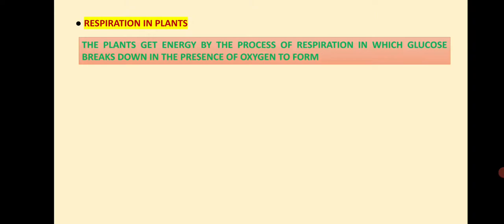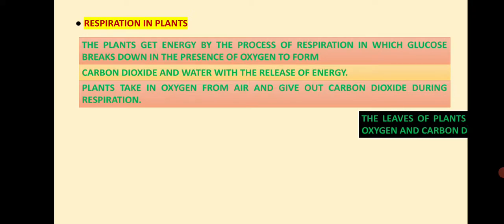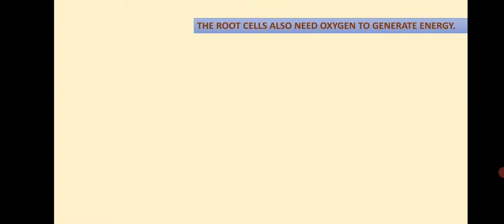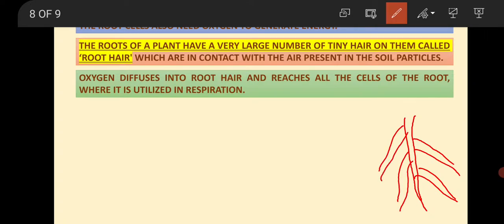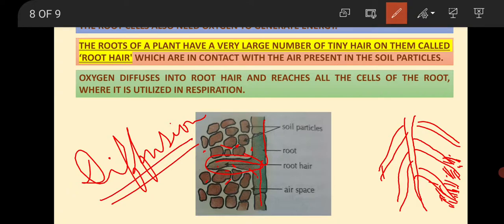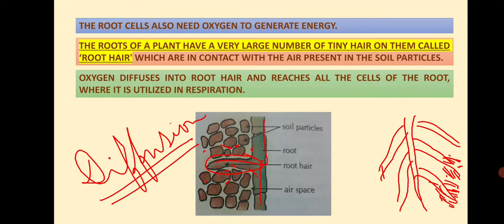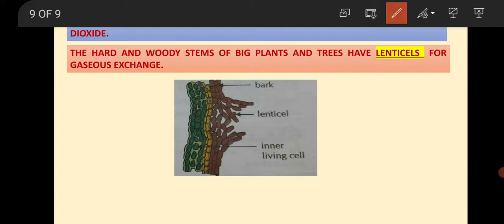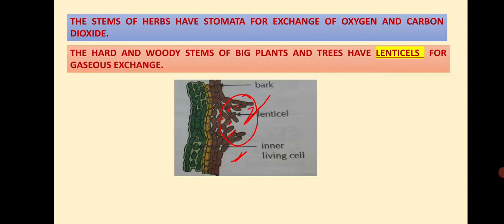RESPIRATION IN PLANTS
L-10: RESPIRATION IN ORGANISMS, CLASS-7, SCIENCE